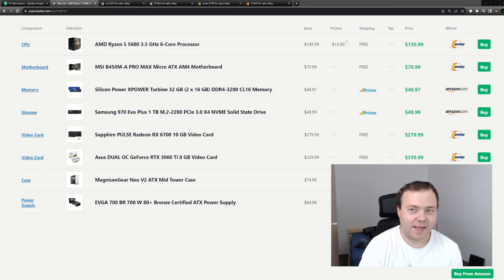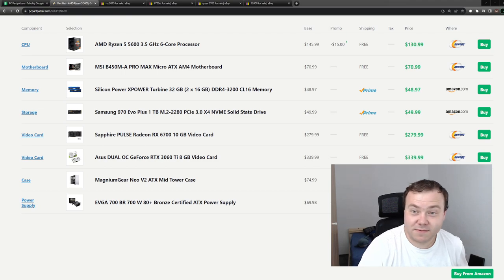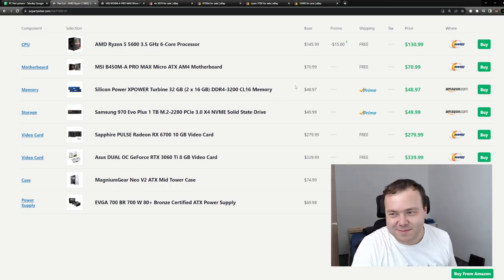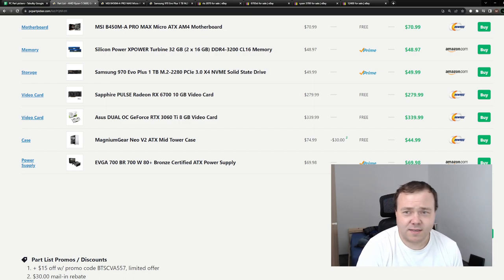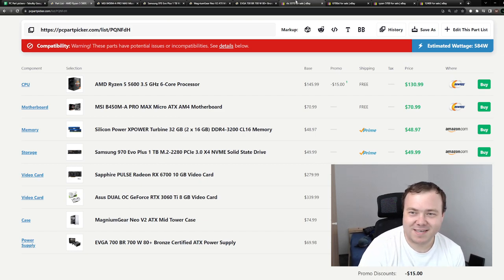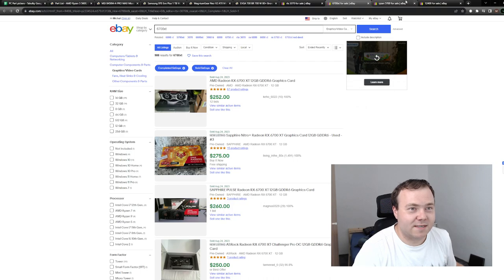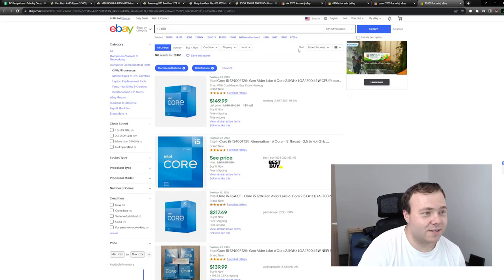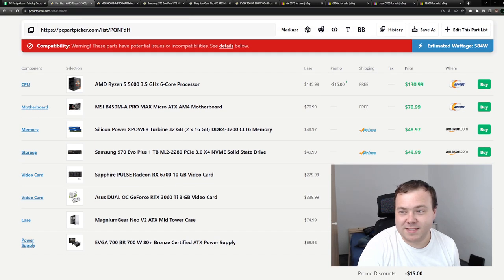Cheap 700$ Gaming PC build list (August 2023)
Potential part list for cheap gaming PC. Including new parts and some ebay alternatives.